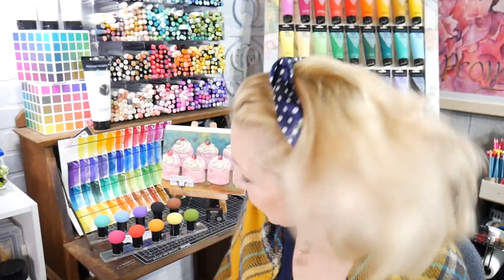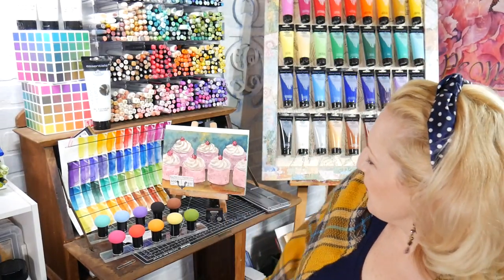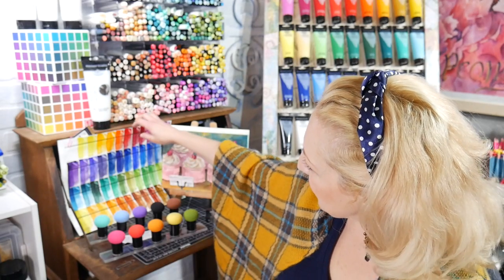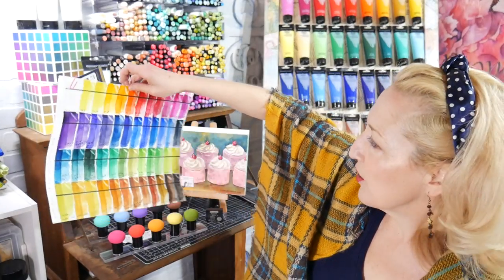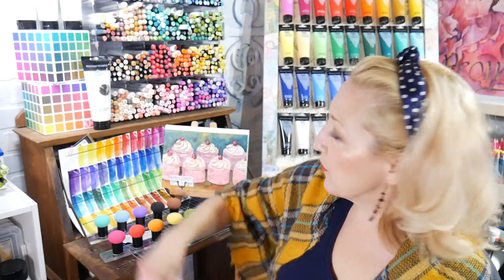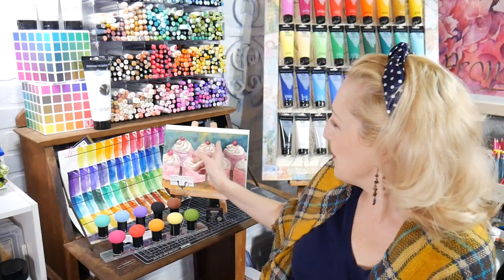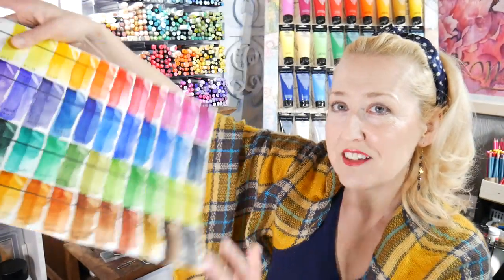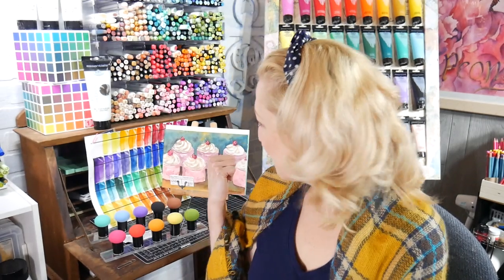Searching For my Zest in Cardmaking/ Sat Chat 4/29/23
Hi friends, this week was very tiring for me for some reason. How about you?

Gold bond face and body retinol cream